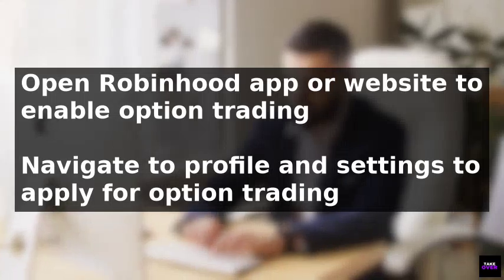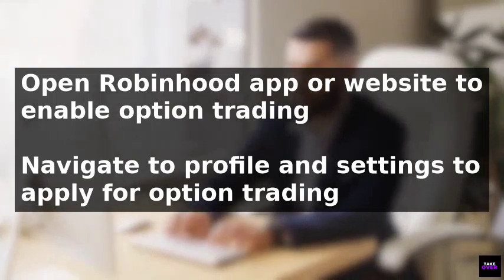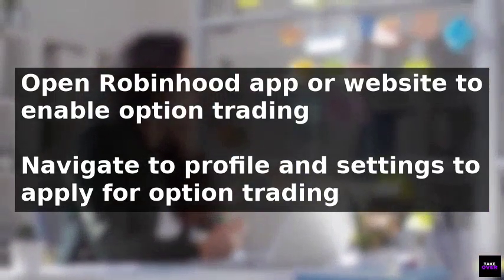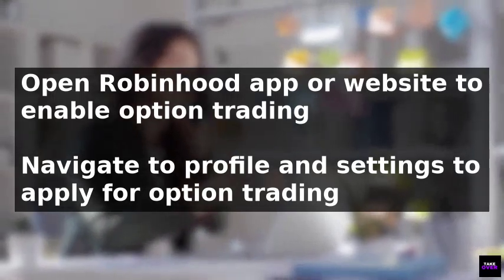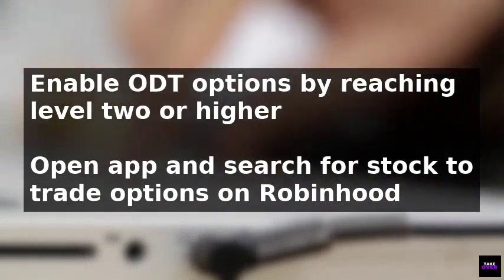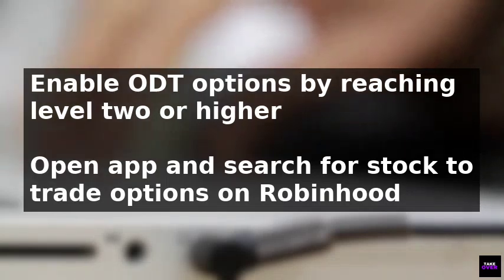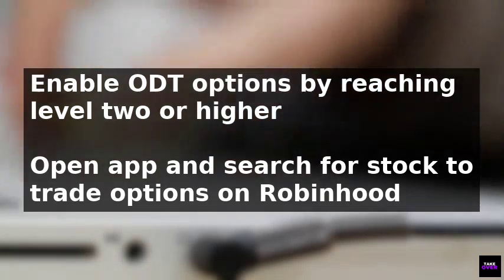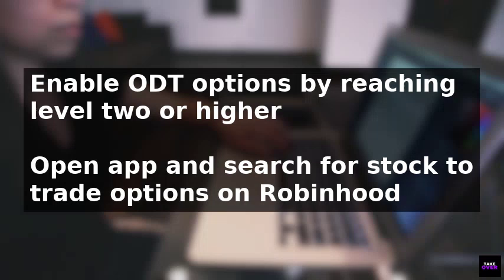How To Enable 0DTE Robinhood (2025)